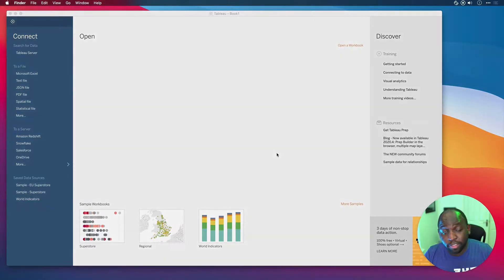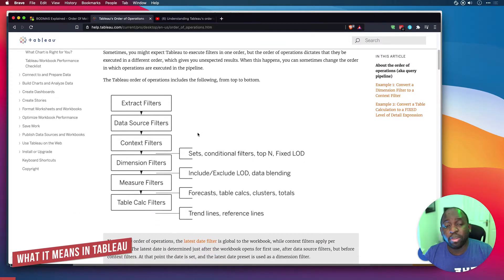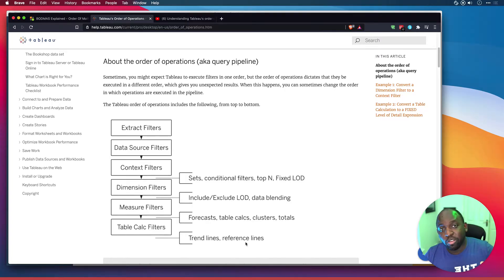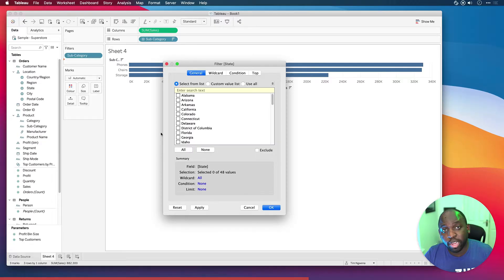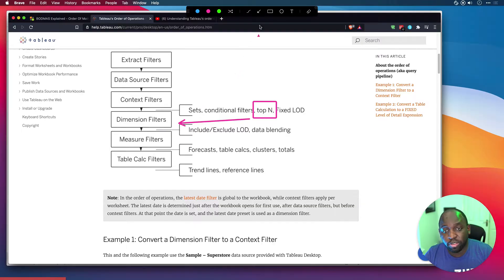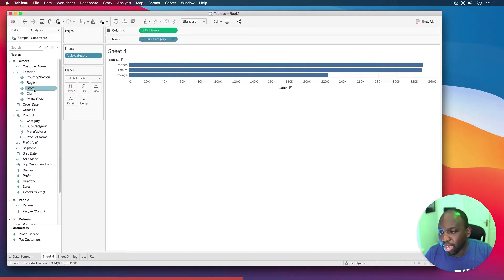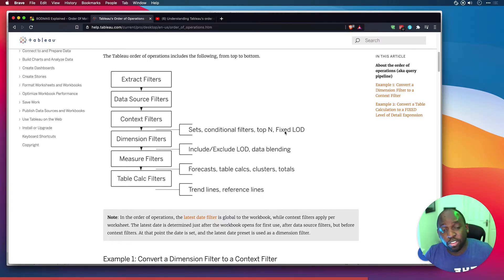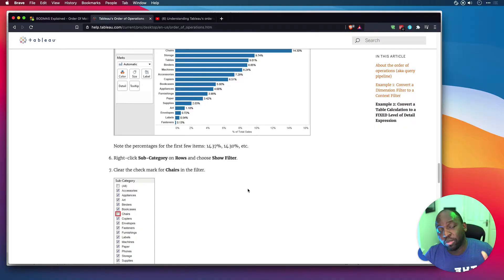An Introduction to order of operations in Tableau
My Courses on Linkedin Learning In this video, I take on the second concept we need to cover before looking at LODs and that's the order of operations. This is just an introduction with one example of how it affects our views but it's a great starting point to the topic with an example you can follow.

0:00 Intro
0:45 What is the order of operations
1:53 What are the operations and when do they happen
4:08 issues caused by order of operations
6:55 Using Order of operations to solve a basic issue
13:26 Outro Share feedback and Suggestions